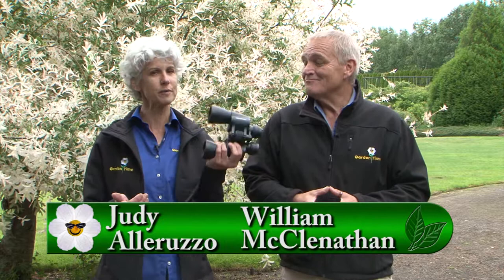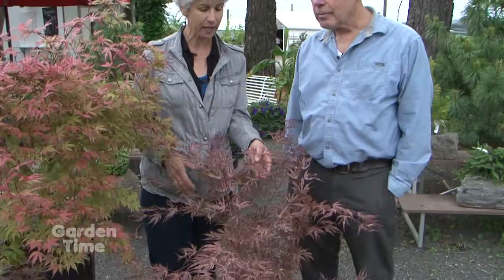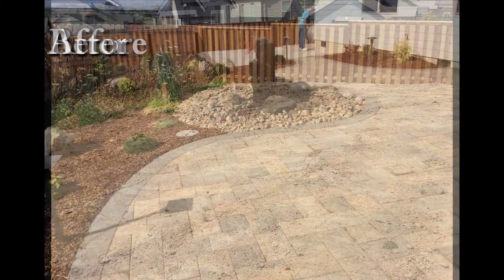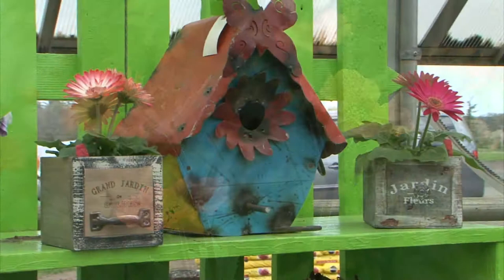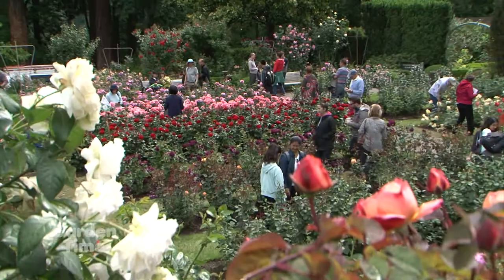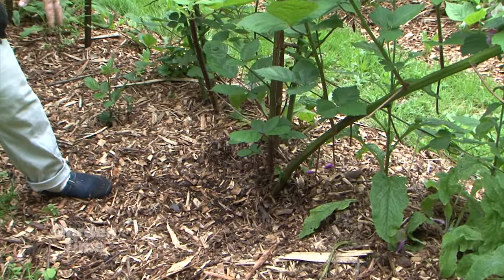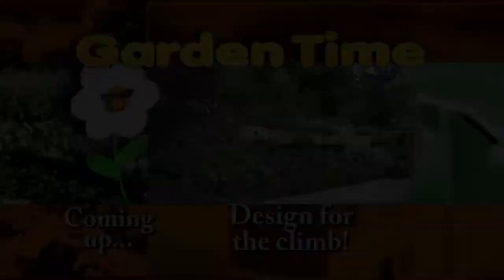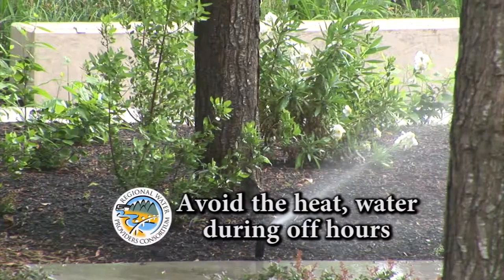Garden Time show 16 6-17-17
This week on the show we share 5 of the most fragrant plants we know, we check out some rare and unique maples, we see the 'before' of a visualscaping project, we check out some new summer coleus, we learn about Portland's Best Rose for 2017 and the Oregon Garden Brewfest.  We get Jan's tips for the month of June, we check out some mosquito products, we visit a tour of award winning landscapes and we learn about Growing Gardens and how they help the community learn to gardens.